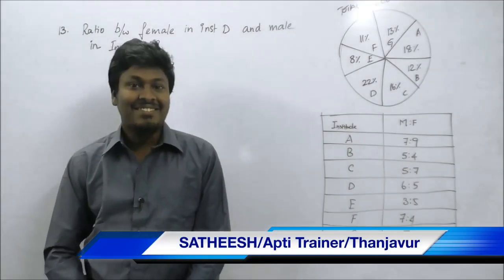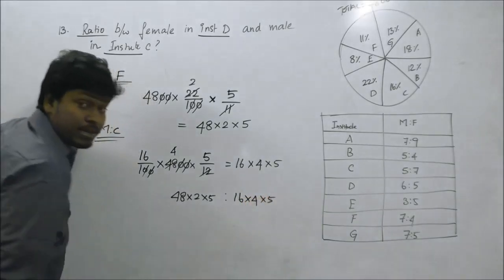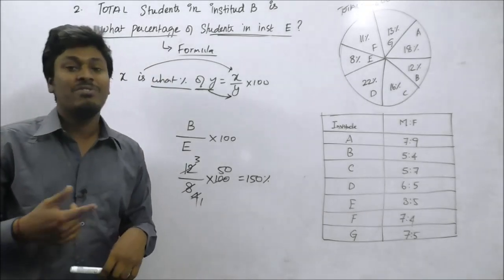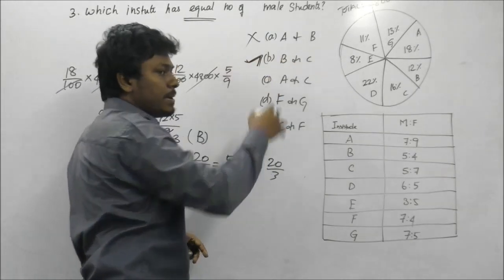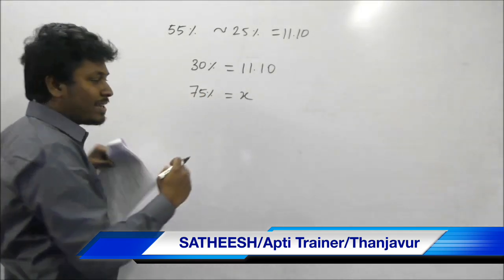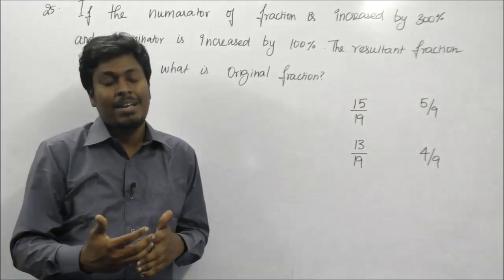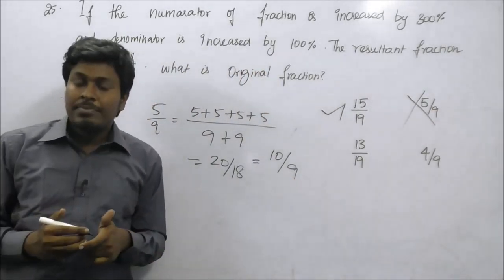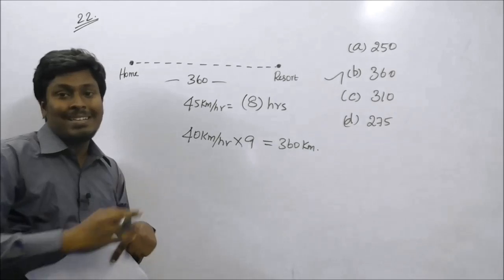LIC AAO PRACTICE SET 1 (DI) 2016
Hi Friends
I Have Enclosed a File in the below Link for PRACTICE SET on LIC AAO 2016